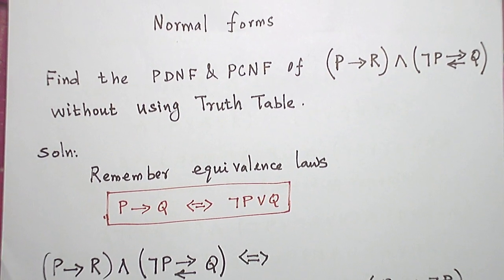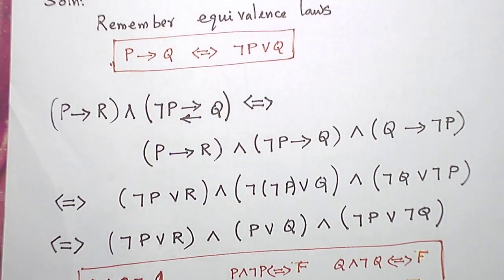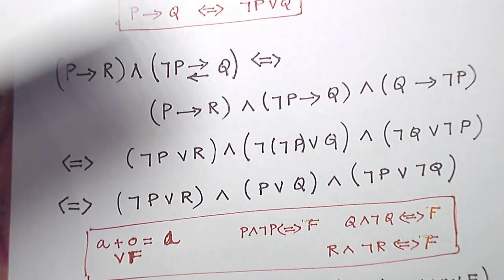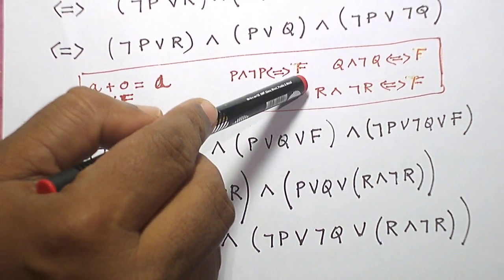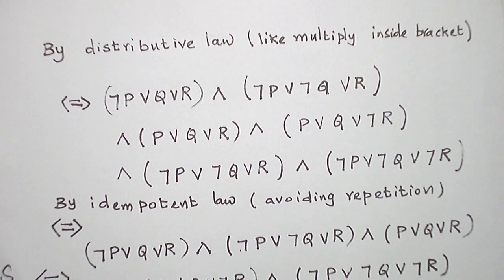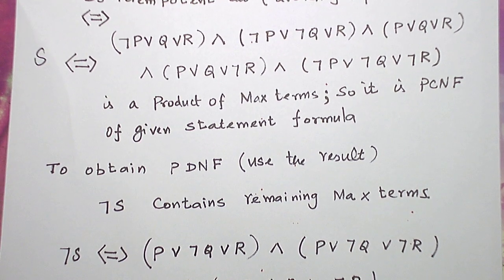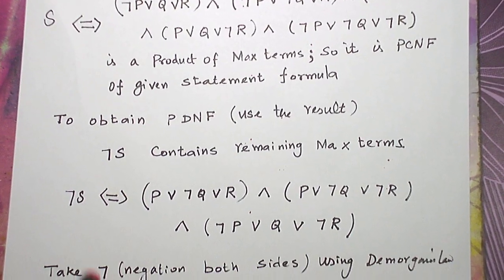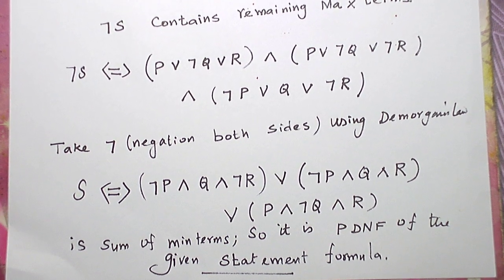(ENGLISH) NORMAL FORMS PROBLEM 1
DISCRETE MATHEMATICS TUTOR VIDEO